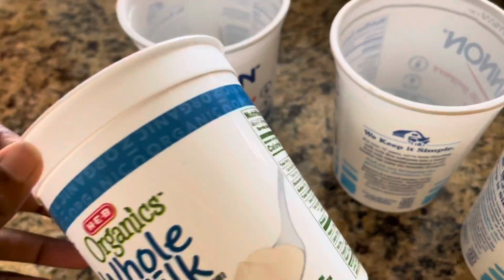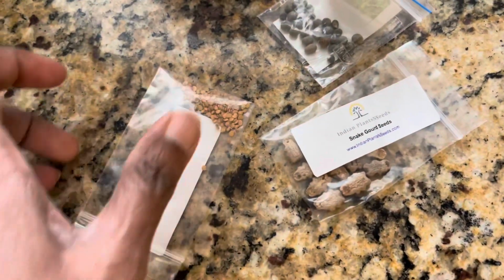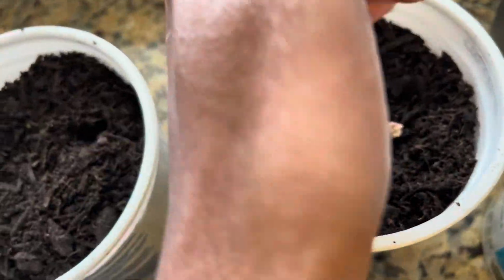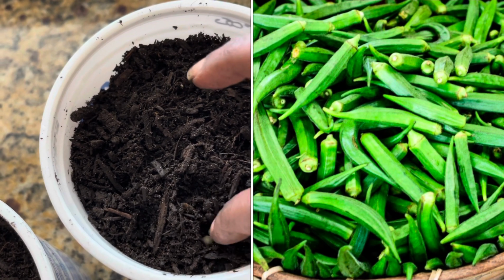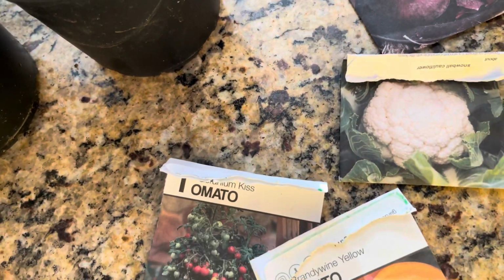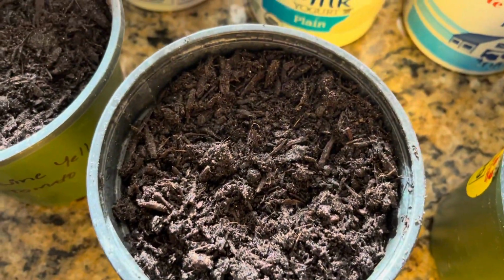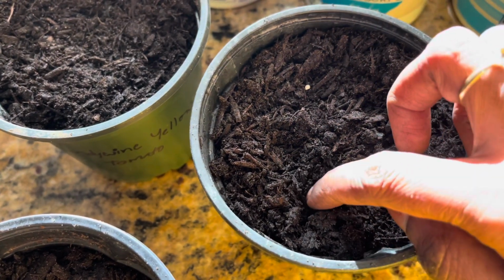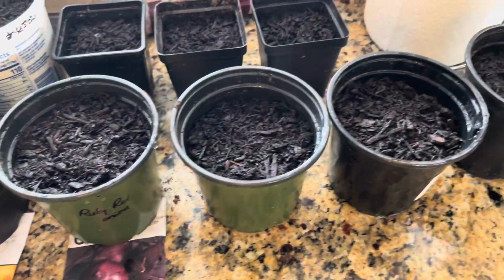Planting Seeds Indoors// Garden World🌿🌏